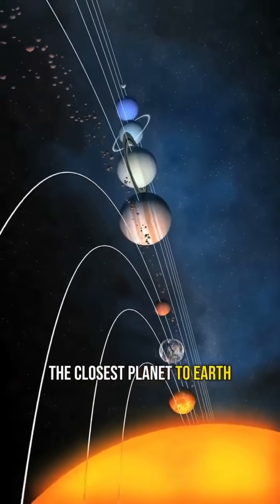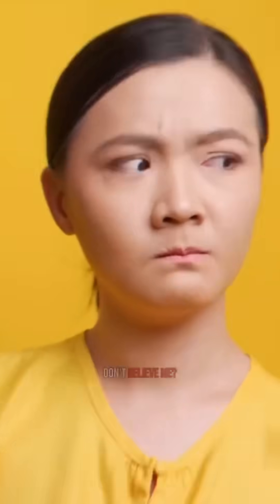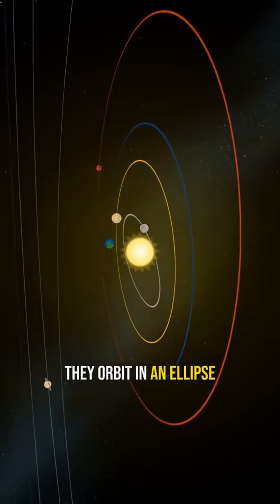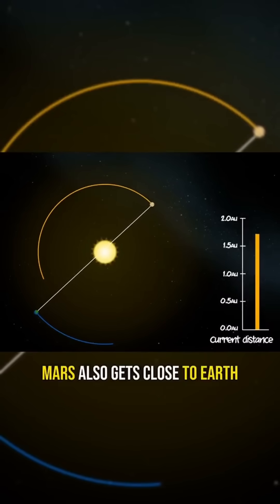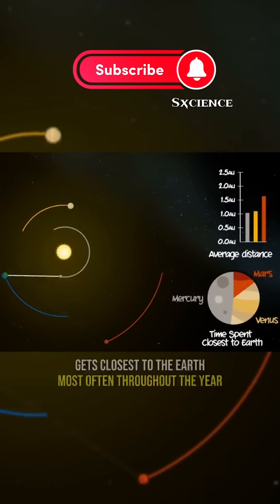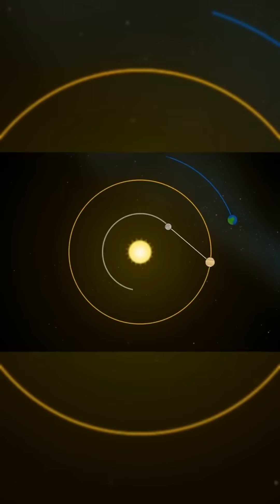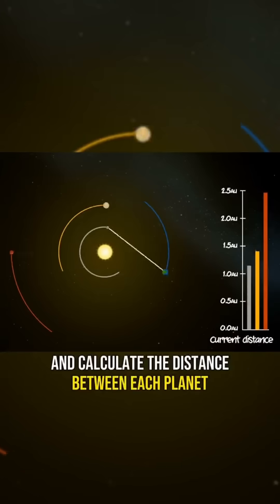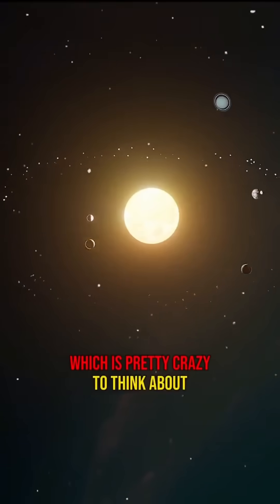Mars Isn’t The Closest Planet to Earth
Think Mars is Earth's closest neighbor in the solar system? Think again! In this mind-blowing video, we uncover the surprising truth about planetary distances. You won't believe which planet actually spends more time closer to Earth than any other. Along the way, we’ll break down the science behind orbit patterns, misconceptions, and the hidden dynamics of our cosmic neighbors. Buckle up for a journey through space like no other—get ready to have your perspective shifted.

Credits: SpaceFacts21
Edited: Sxcience